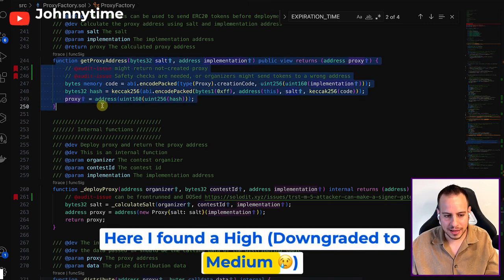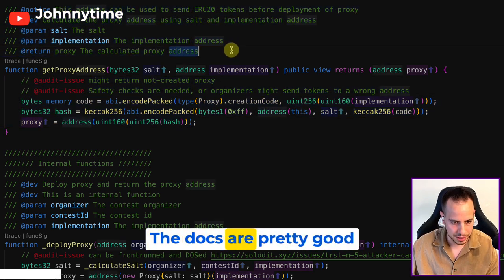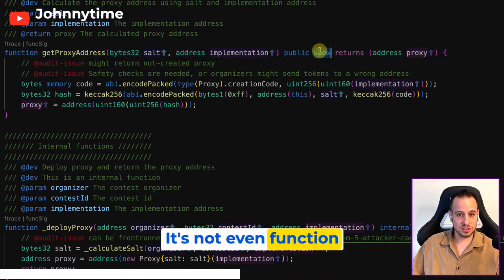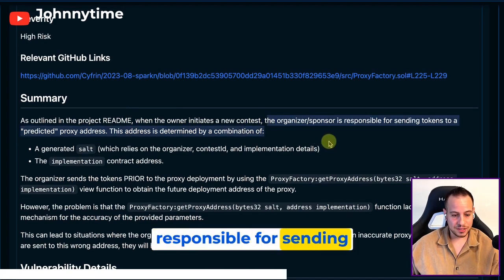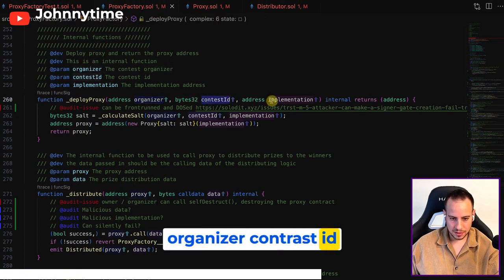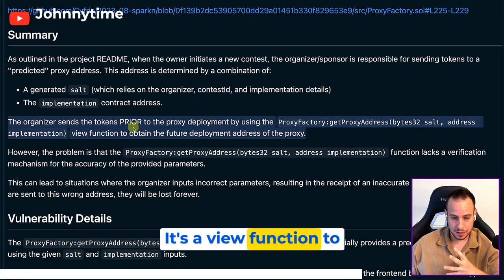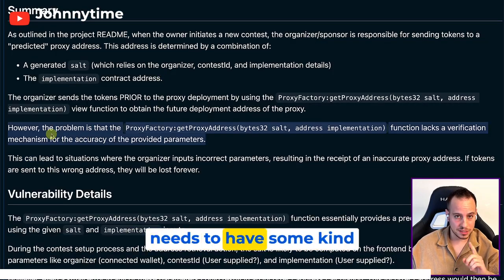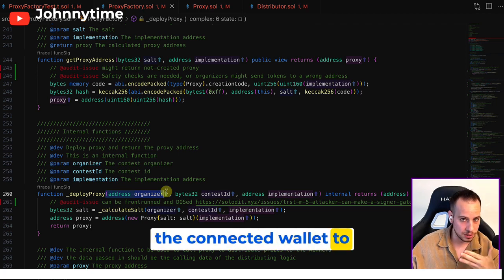Medium Severity Smart Contract Vulnerability from the SparkN Audit Contest Simply Explained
Discover a Medium Severity Smart Contract Vulnerability in the SparkN Audit Contest!

In this video, we break down a Medium severity vulnerability in the ProxyFactory contract that could lead to token loss and incorrect addresses.

We will explore the ProxyFactory contract, which acts as a gateway to SPARKN's contracts, especially in contests. We'll discuss key functions like setContest, deployProxyAndDistribute, and more.

We uncover a vulnerability in the getProxyAddress() function, showing you how incorrect addresses can be generated without verification. Discover how this puts tokens at risk and why it's a high-severity issue.

Feeling overwhelmed by smart contract security? Enroll in our Smart Contract Hacking Course. From beginner to intermediate-level smart contract auditing, we offer hands-on experience, certification, and access to an exclusive Discord community:

We will also explore the potential risks and impact of this vulnerability, including how it can occur during the contest setup process. We discuss the importance of mitigating this issue and ensuring secure token transfers.